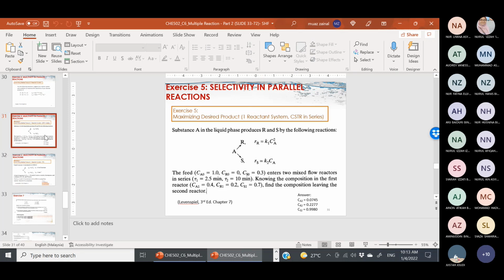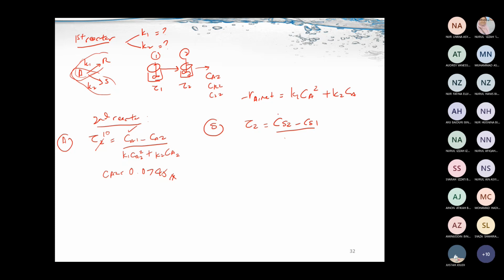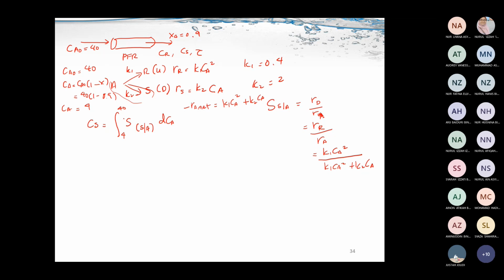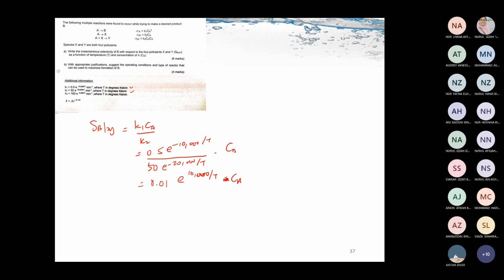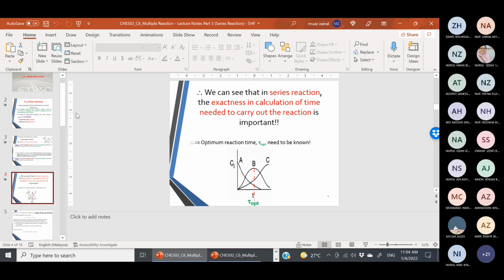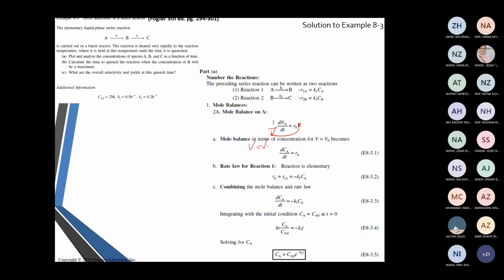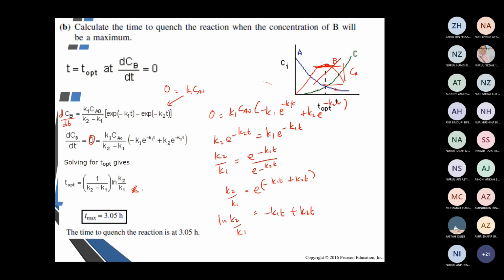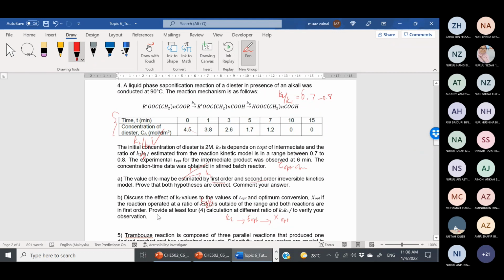CHE502 Week 10 Lecture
Topic 6   Design of Multiple Reactions PART 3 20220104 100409 Meeting Recording
52:38 - 6.4 reactor in series